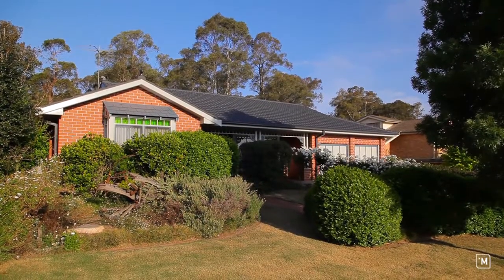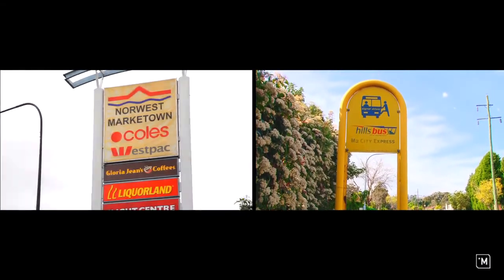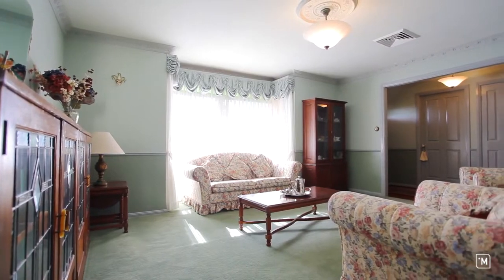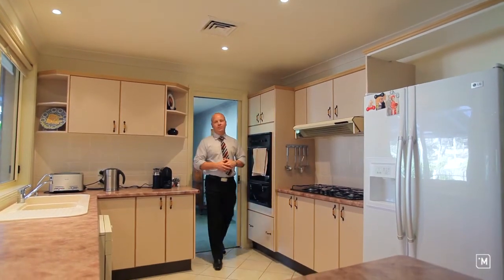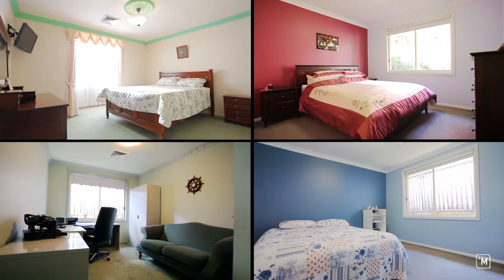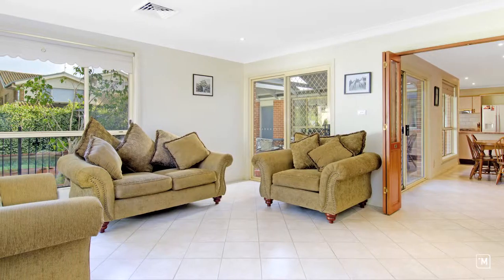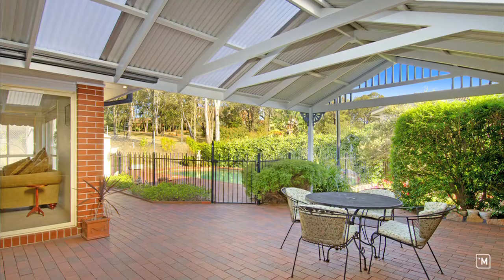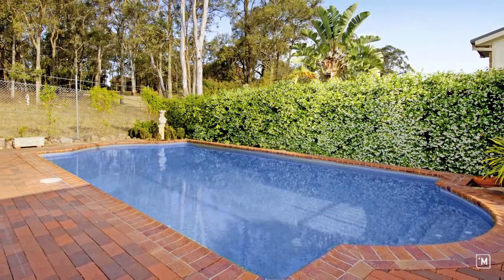iMTV - 6 Corrumbene Court - Louis Carr Real Estate